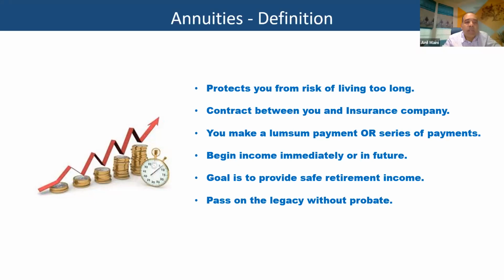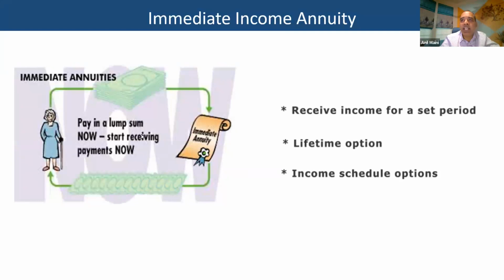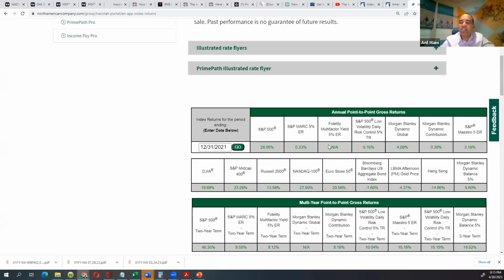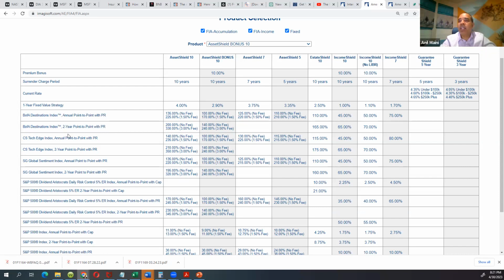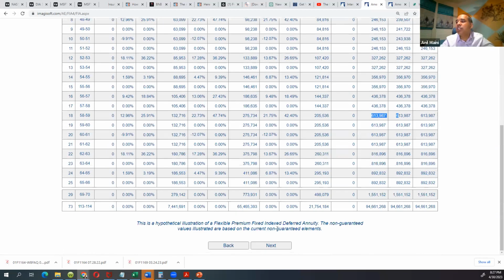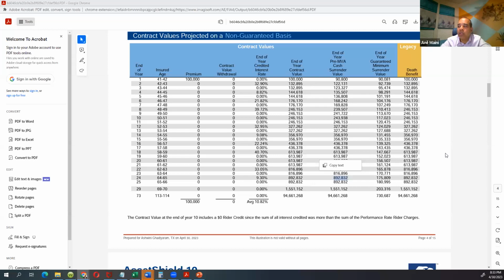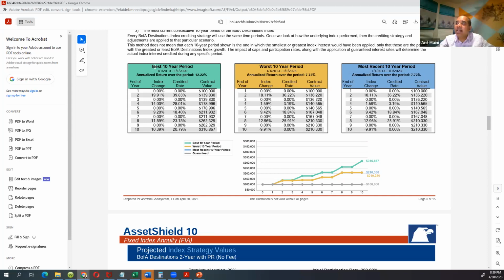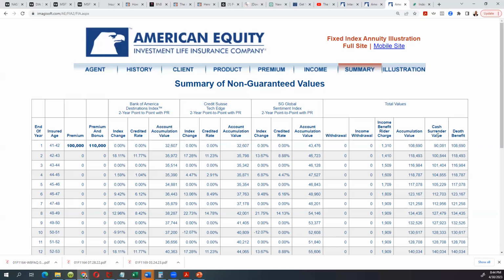Annuities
Annuities are powerful financial instruments designed to provide guaranteed income for life. Whether you’re planning for retirement, seeking long-term financial security or aiming to diversify your investment portfolio, annuities offer a customizable solution tailored to you. Discover how annuities can help secure your financial future.